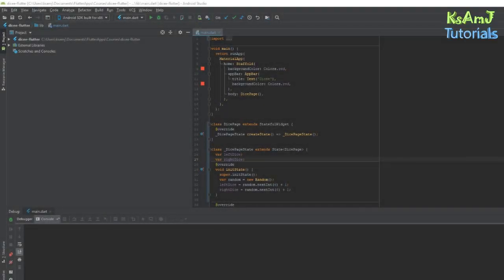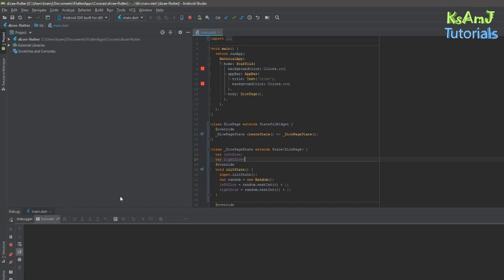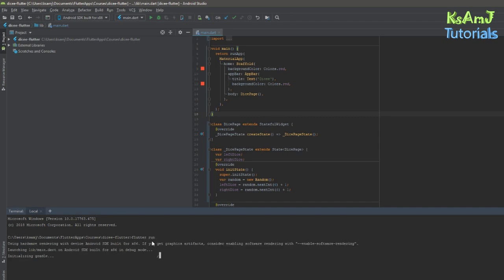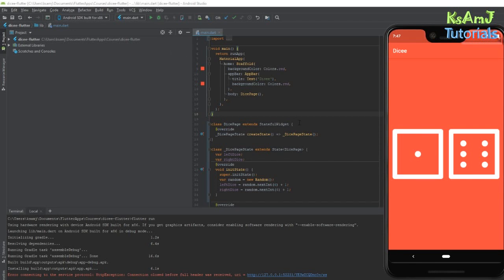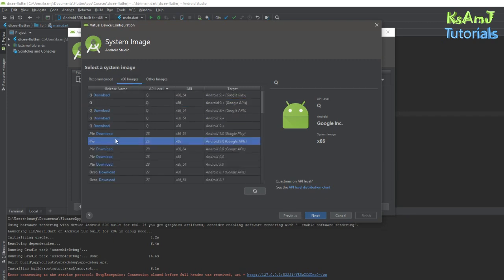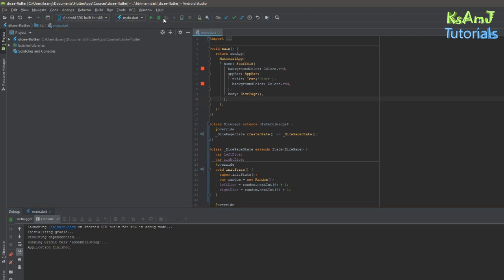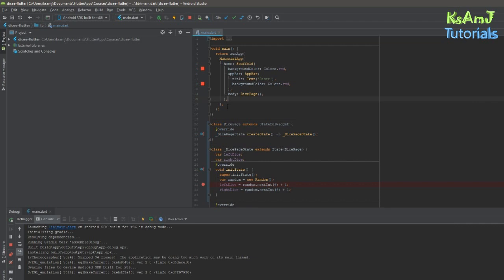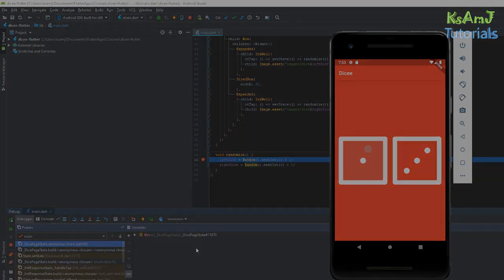Fix Flutter Debug Error on Android Emulator "Error connecting to the service protocol:HttpException"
Fix Flutter Debug Error on Android Emulator on Android Q Beta 3 released after Google IO 2019
"Error connecting to the service protocol: HttpException: Connection closed before full header was received"